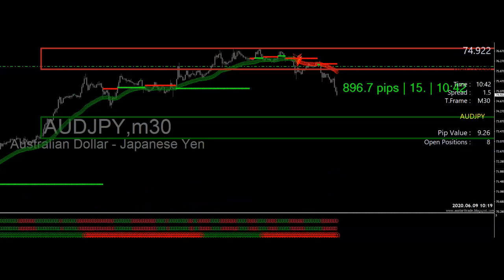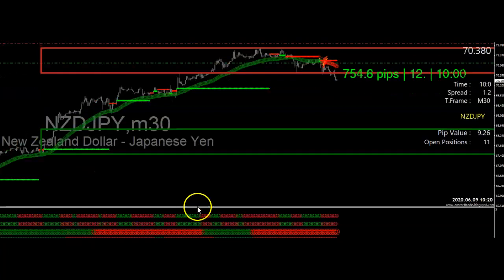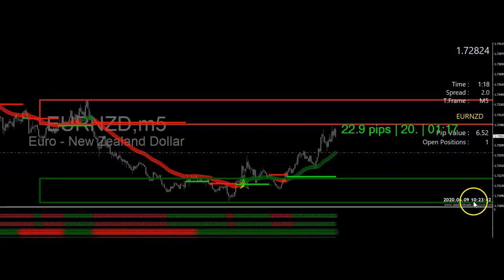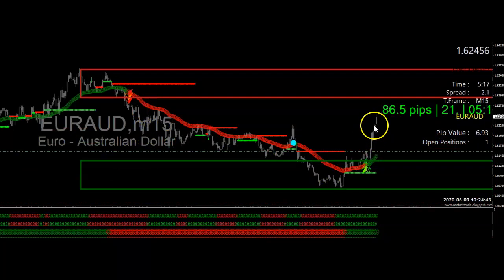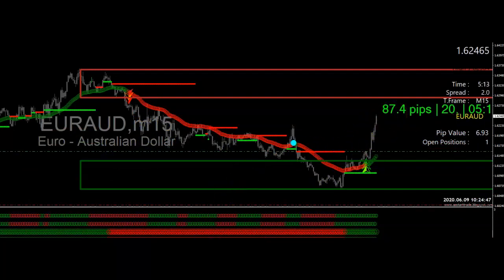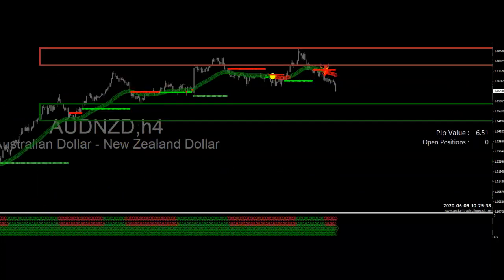**7 LIVE TRADES USING OUR NEW SYSTEM CALLED "SIMPLICITY" ** OVER 1000 PIPS